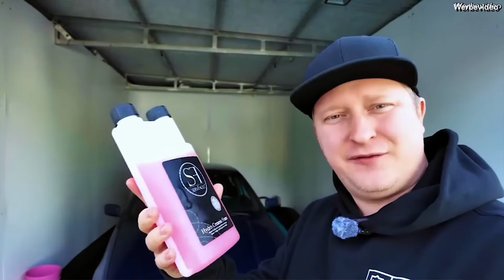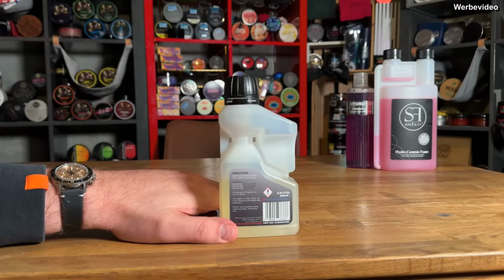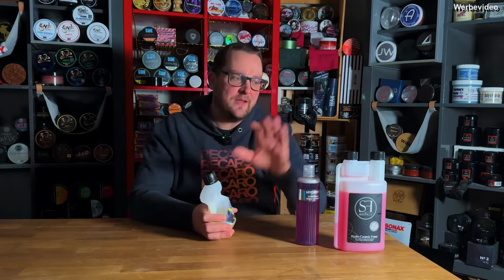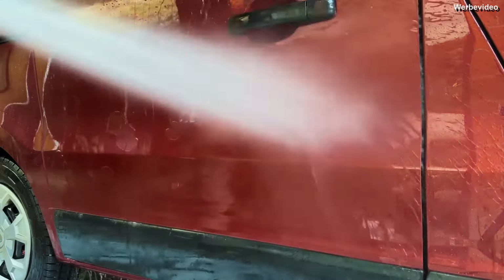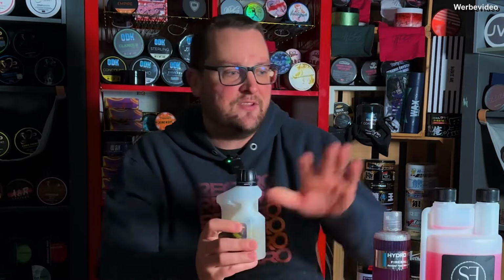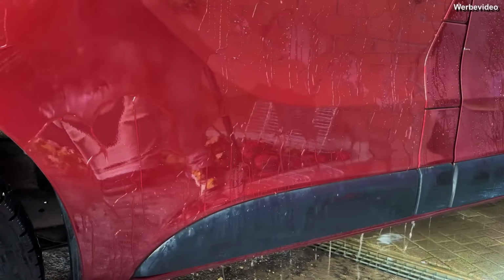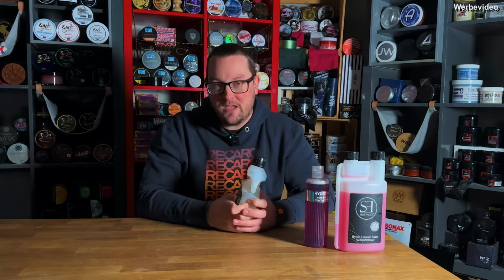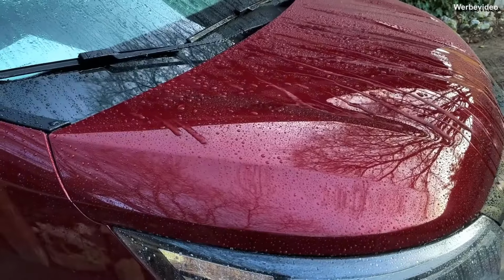Seal 4 Cars with 10-40ml! Infinity Wax Synergy Boost: Sealant Concentrate for Foam Lance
In this video, I’ll show you how to seal 4 cars with just 10-40ml of product! We’re using the Infinity Wax Synergy Boost sealant concentrate, specifically designed for use with a foam lance. Watch as I test its effectiveness in sealing multiple cars with minimal product and explain how to get the most out of this powerful sealant concentrate. Can this sealant give a long-lasting finish while saving on product usage? Let’s find out!

🔹 How to use Infinity Wax Synergy Boost
🔹 Sealing 4 cars with minimal product
🔹 Benefits of using a foam lance for sealants
🔹 My review and final thoughts on Synergy Boost

💬 Have you tried Infinity Wax Synergy Boost before? Drop your thoughts and questions in the comments below!

with the code: DS10 EU Shipping

Promotion*: products used and shown in this video:
Waschguru EU Shipping /Swiss